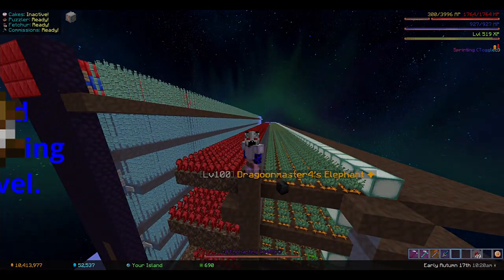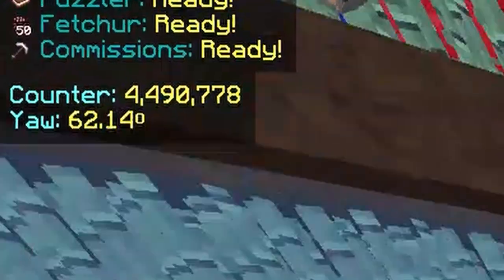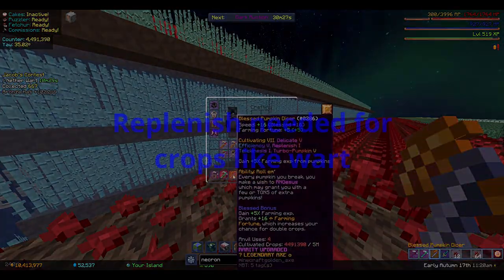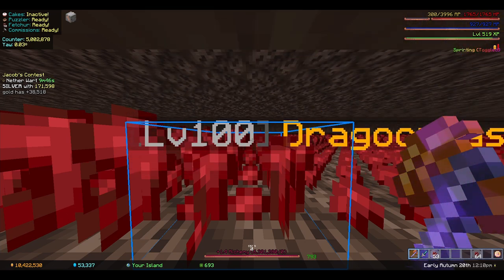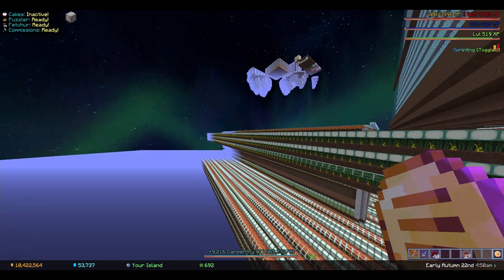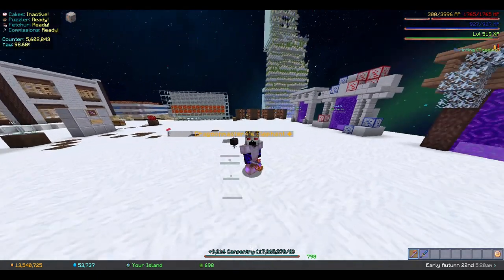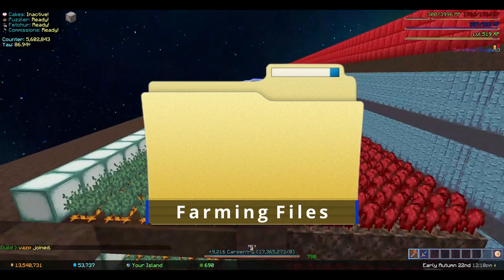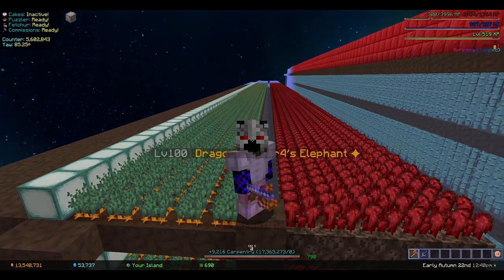Fastest Way To Get Cultivating 10! Hypixel Skyblock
This is the fastest way that i know of to get cultivating 10, getting more farming fortune helps though, i might do this test with other crops in the future too